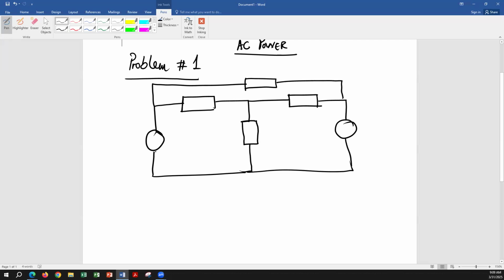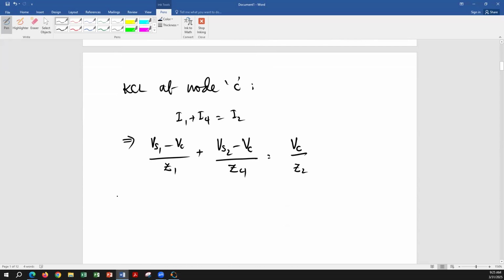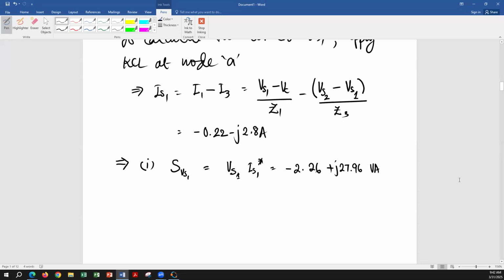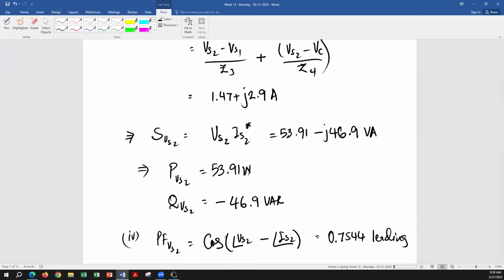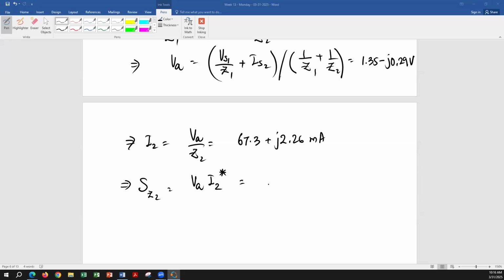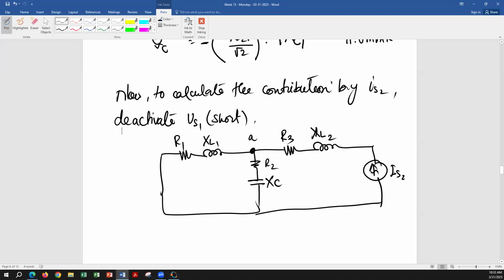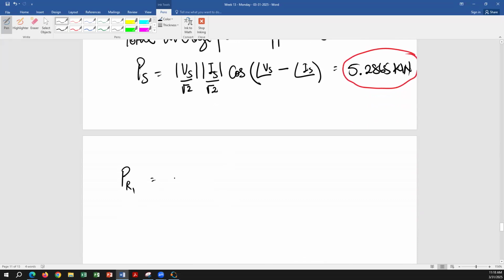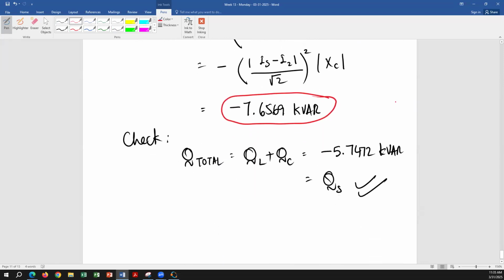EET3086C - Circuit Analysis - Lecture 22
In this video lecture, three problems are solved step-by-step to calculate different types of AC power and power factor. Octave is used to demonstrate its utility to support the problem solving process.

EET3086C - Circuit Analysis course is offered as a core course in the Electrical and Computer Engineering Technology program at Valencia College, Orlando, FL.